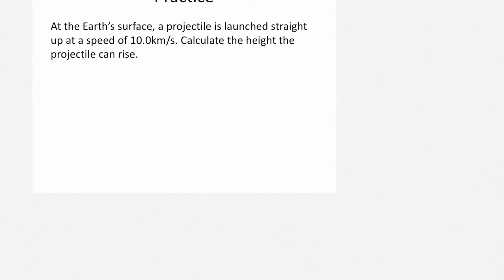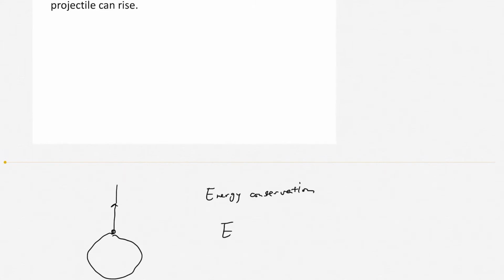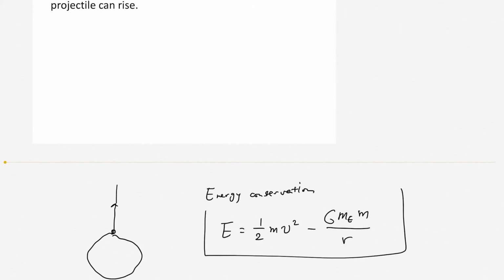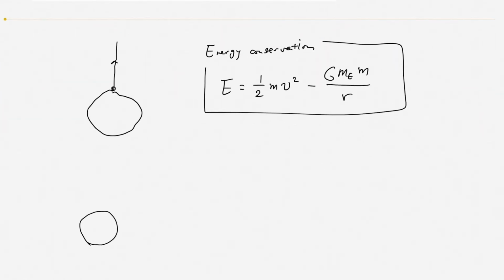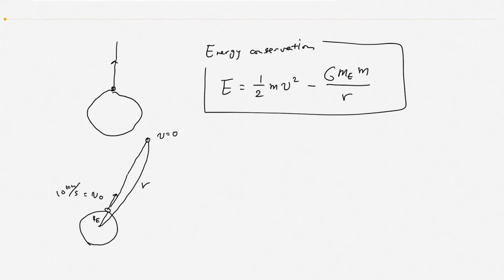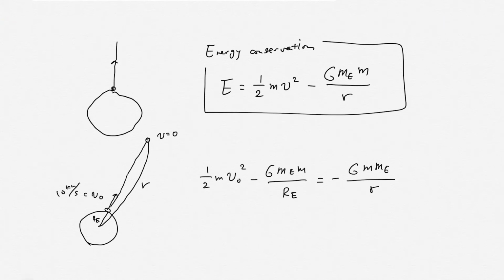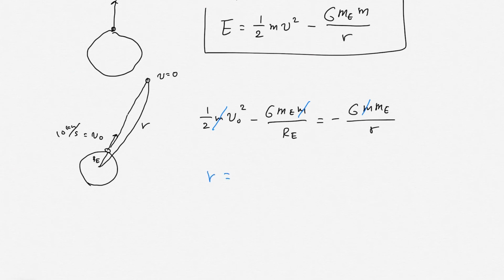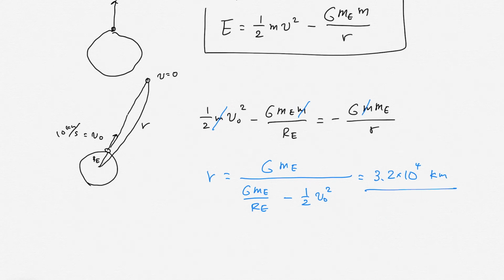Introduction to Physics (Part II, 2.10)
We use the energy conservation to find the highest position a ball can reach from the ground of the Earth.